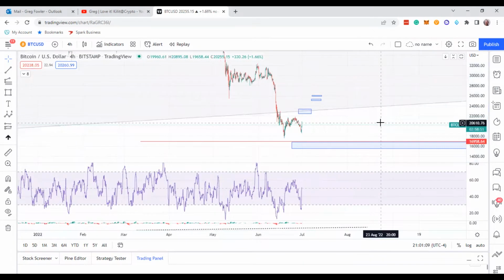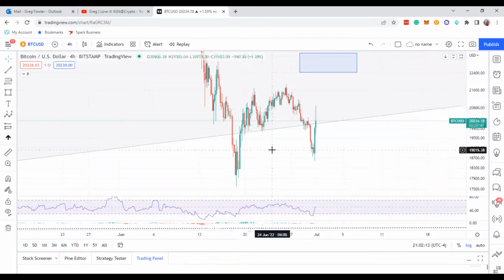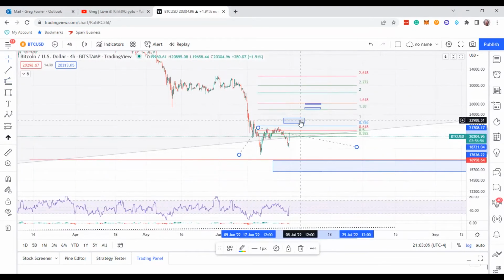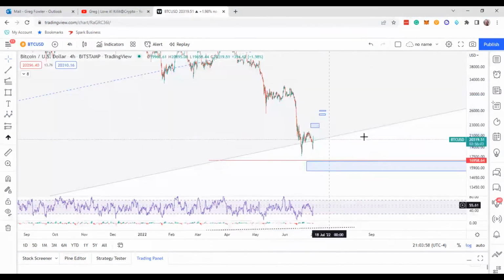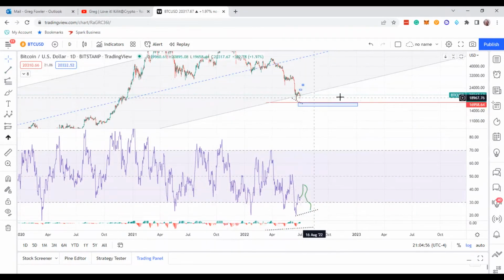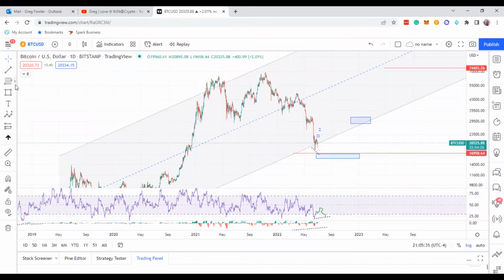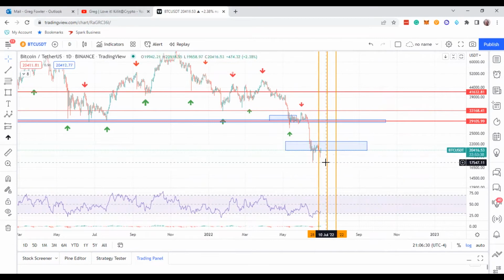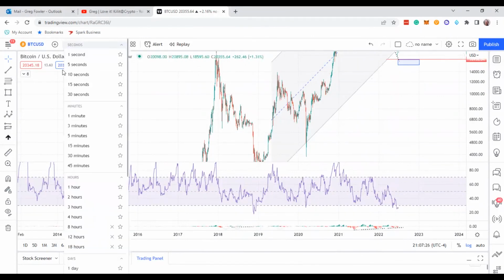The Coming Bitcoin Crypto Bottom or Bounce and Potential BTC Short setups. Good News!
In this video, I explain the upswing and the potential downside swing. This is good news for Bitcoin and I explain why in the video. Potential short setups I am looking at and the areas to look for if, perhaps Bitcoin cryptocurrency is going bullish. I don't think so, $BTC still has to complete the 5th wave IMO.